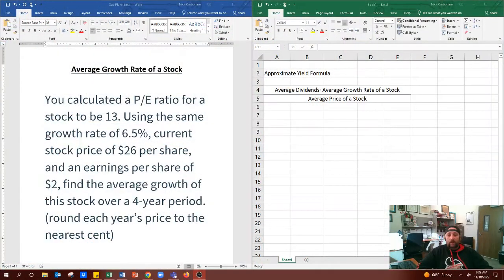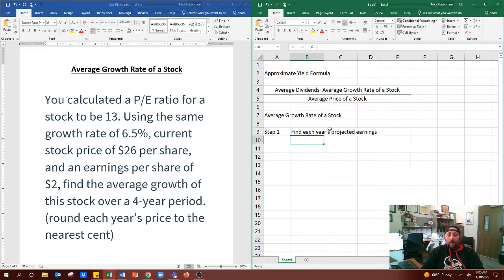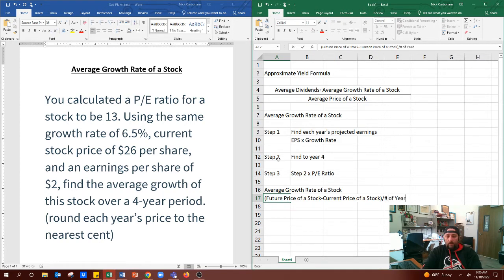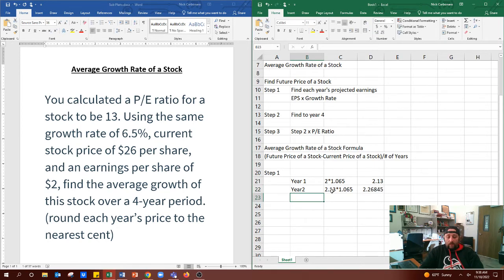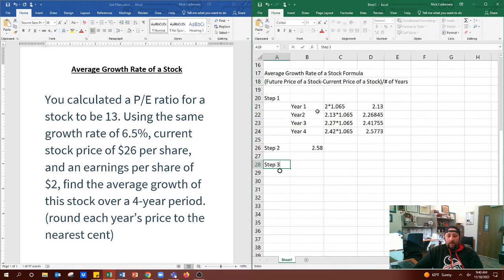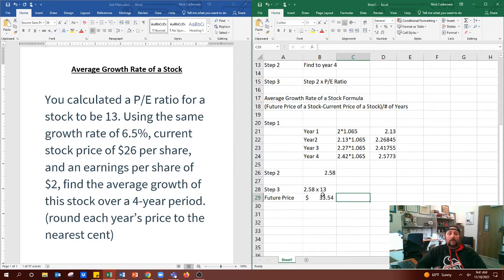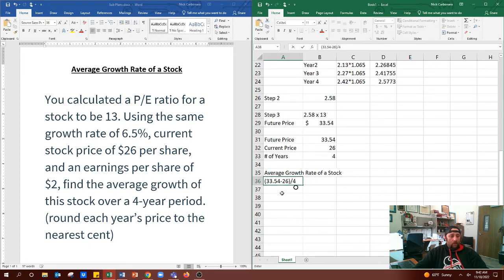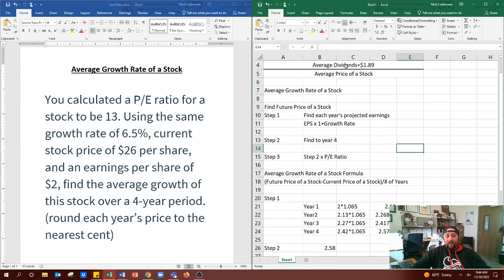Approximate Yield Formula: Average Growth Rate of a Stock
This is Part 2 in the series regarding calculating the Approximate Yield Formula.  In this tutorial we will be calculating the Average Growth Rate of a Stock portion of the Approximate Yield Formula.